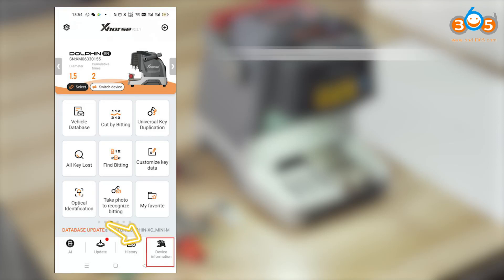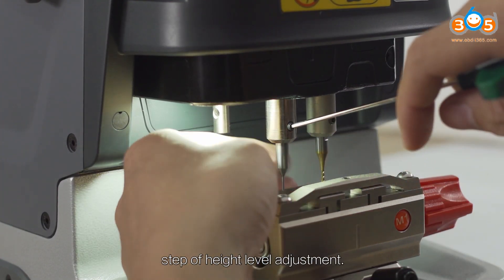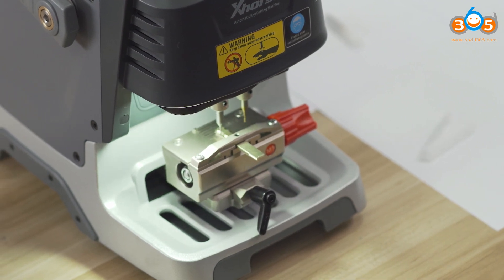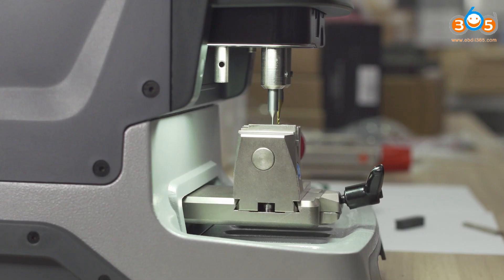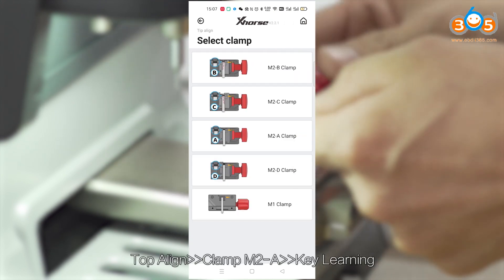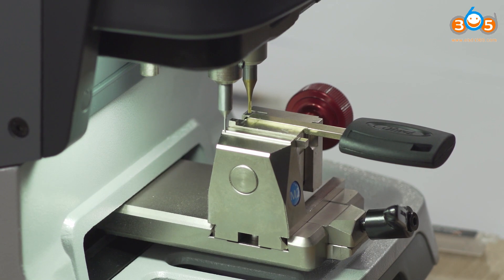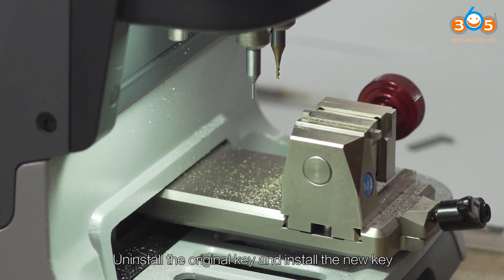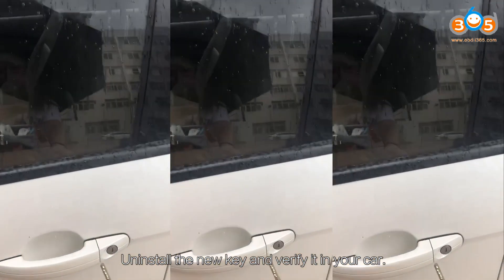Xhorse Dolphin XP005: How to Install Clamp and Cut Keys obdii365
How to install M1 M2 clamp and calibrate fixtures, then cut keys with xhorse dolphin xp005 automatic key cutting machine.

Part 1
1. Open Xhorse App -Device Information -Machine Calibration-Height Level Adjustment of Cutter.
2. Install and tighten the clamp M1, do not put any key on the clamp .
3. Turn the cutter tightening wrench to fix the cutter and the probe, as shown in the picture of the app.
4. Click on “Continue” in Xhorse app to the step of height level adjustment.
5. Unscrew the probe tightening wrench, adjust it to the same level as the cutter, then turn the tightening wrench to fix the probe.
6. Click on “Continue”.
7. Adjustment finished.

Part 2
1. Clamp Calibration-Clamp M1
2. Put a Hon66 key blank on the clamp M1, then turn the key tightening knob to fix it.
3. Click on “Continue”.

4. Calibration finished.

Skype: OBDII365.com